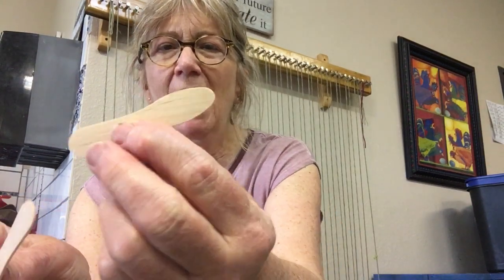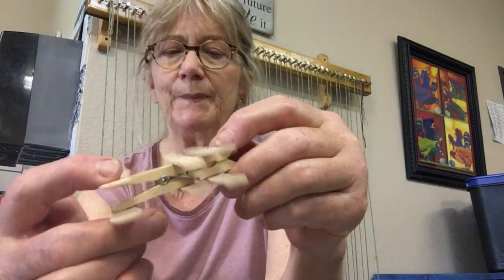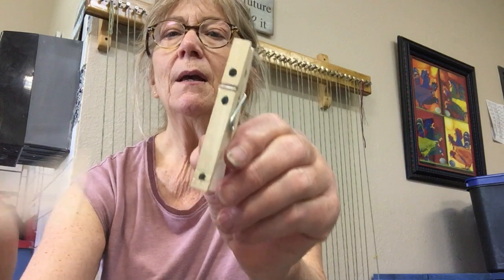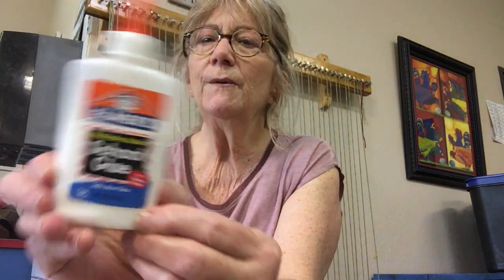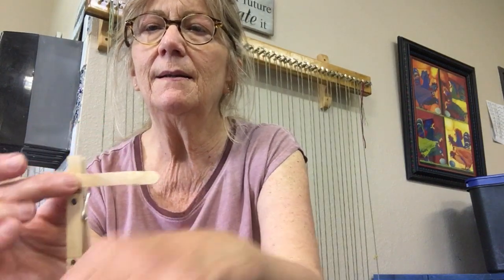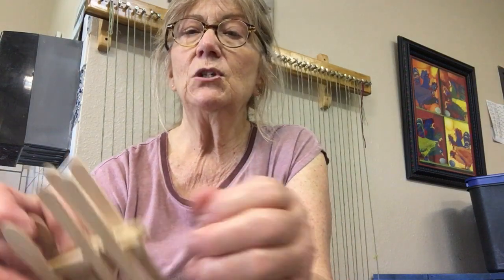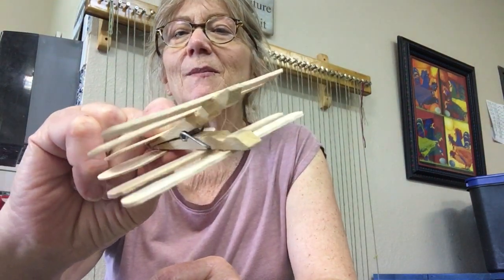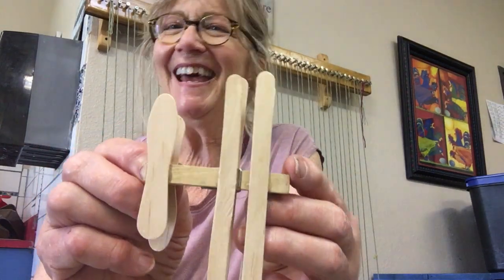June 2nd "Clothes Pin Airplane"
You will need:

Popsicle Sticks
Clothes Pin
Glue